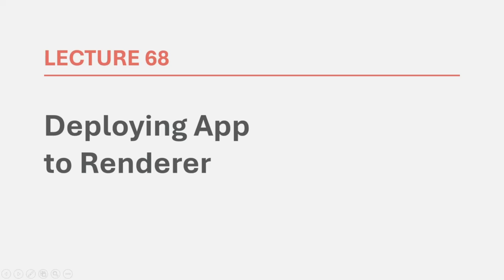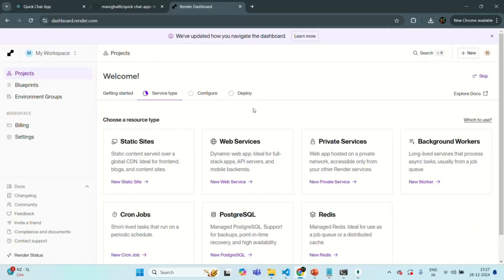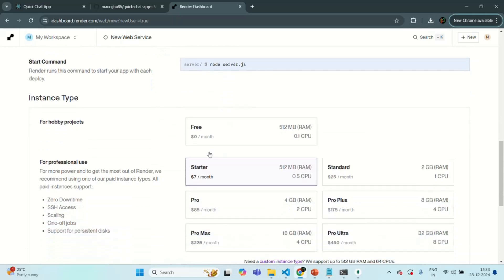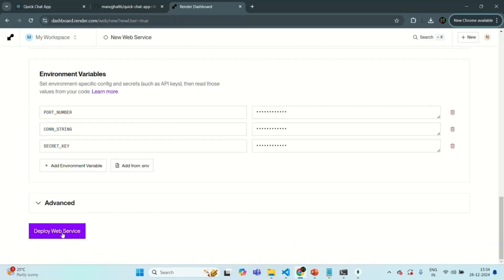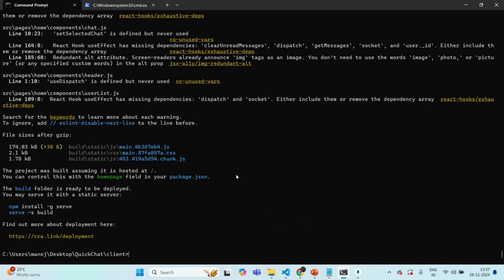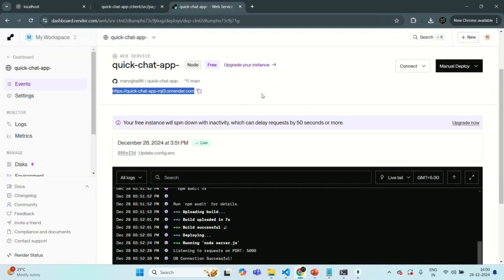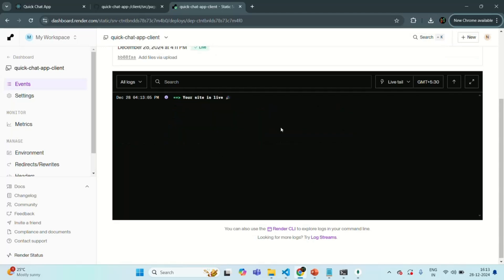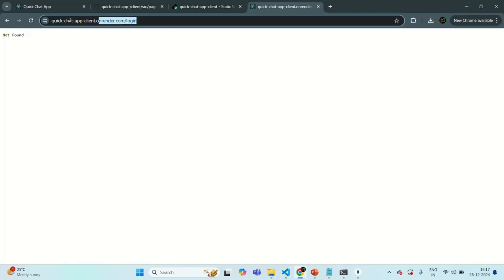#68 Deploying App to Render | Real Time Chat App | MERN Stack Project